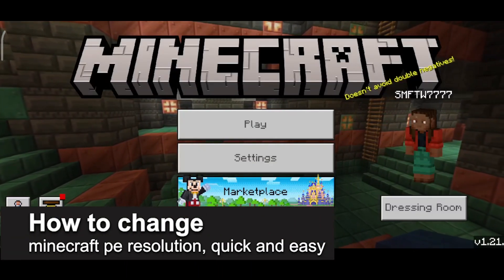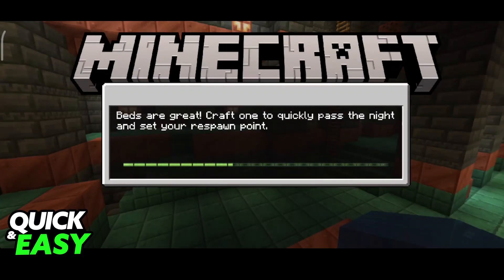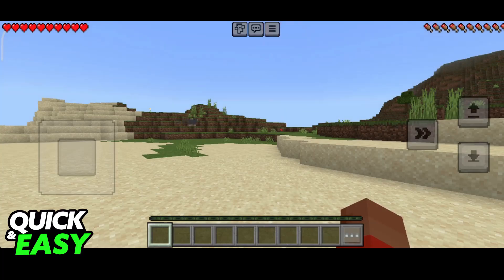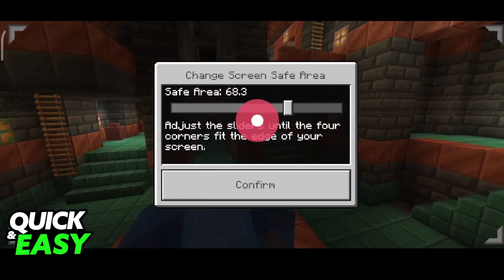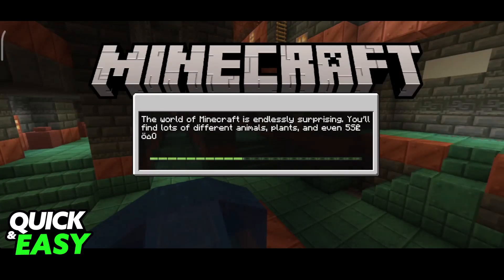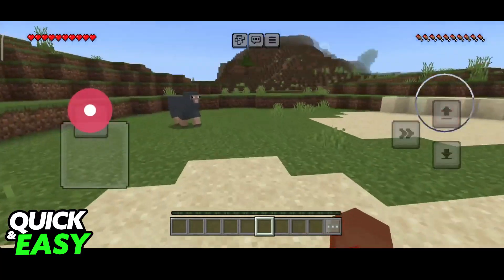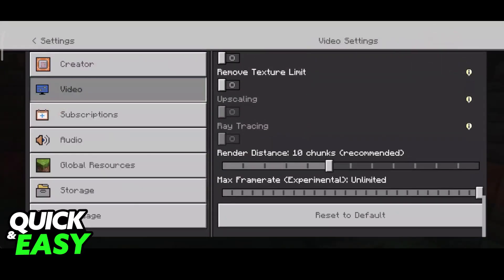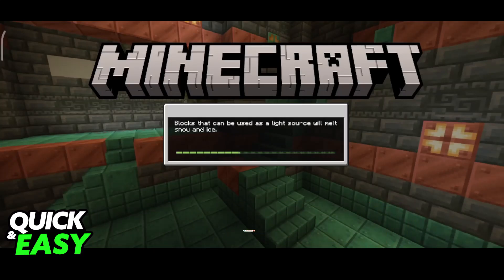How To Change Minecraft PE Resolution (2025) - Step by Step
I will solve your doubts about how to change minecraft pe resolution, and whether or not it is possible to do this.

I hope I have helped you with the video!